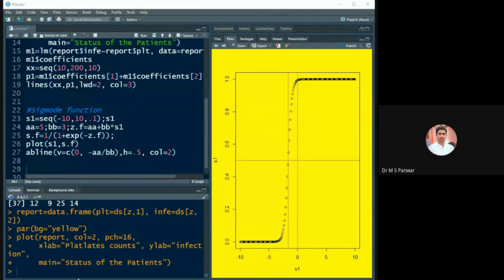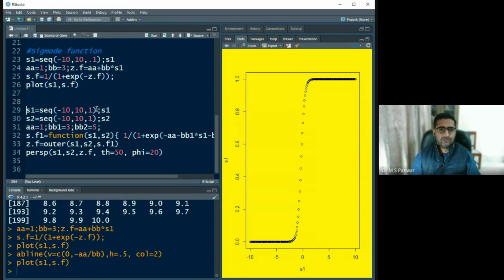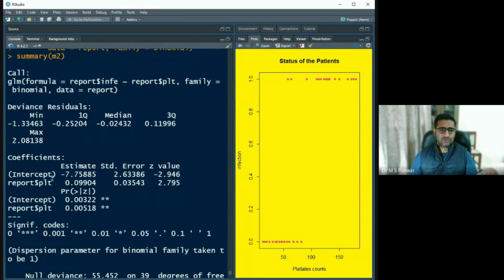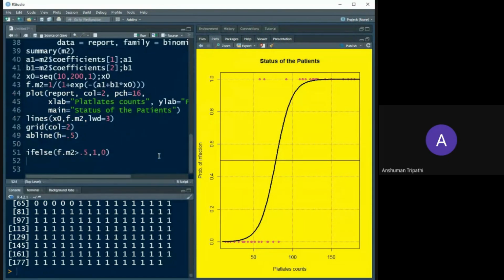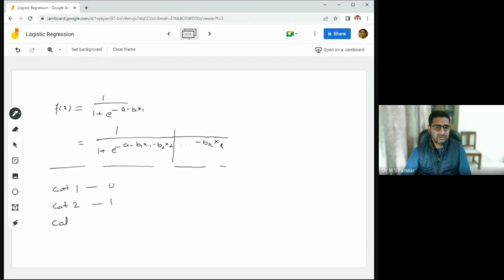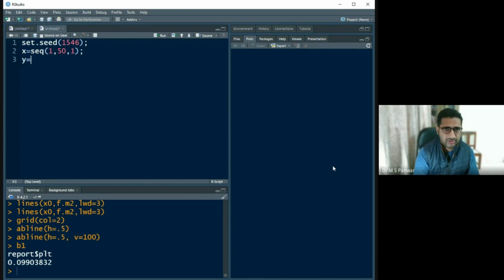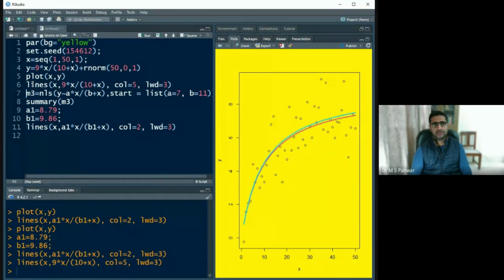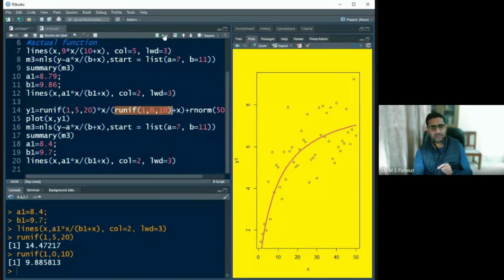Model building in R – IV (Nonlinear Regression)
This video is about model building in R – IV (Nonlinear Regression) by Dr. Mahaveer Singh Panwar